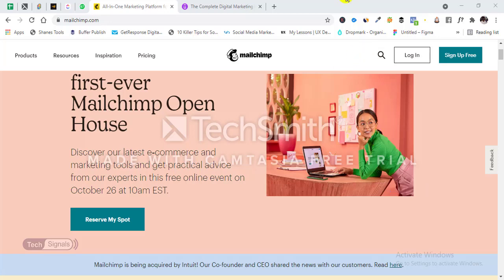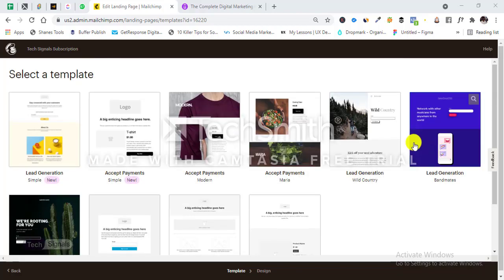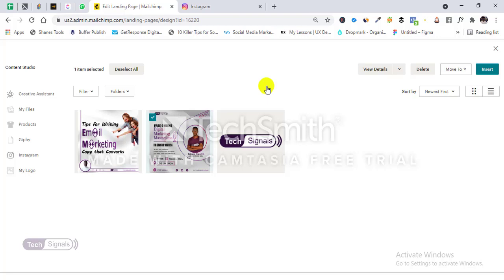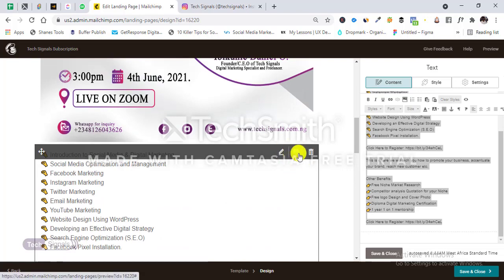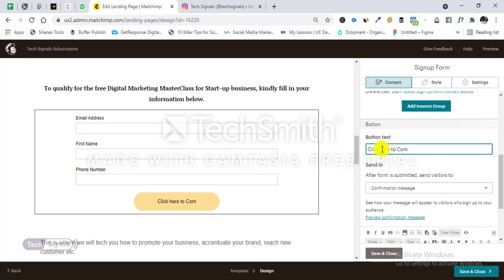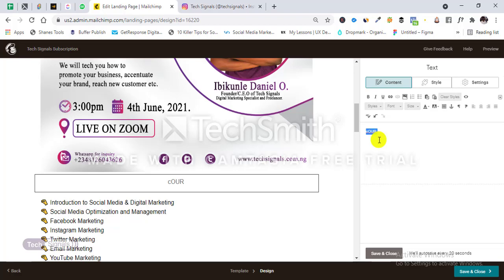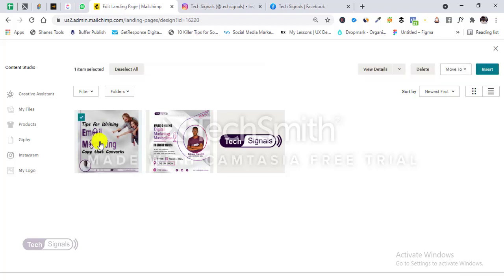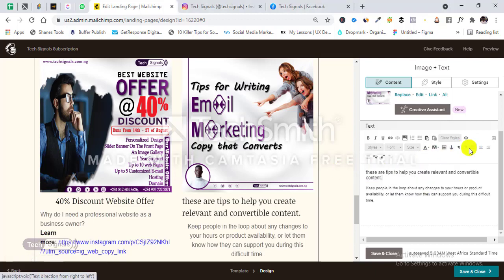How To Create a Landing Page Using MailChimp. Tech Signals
In this mailchimp landing page tutorial I show you step by step how to create a landing page in mailchimp for free!

Mailchimp is one of the most popular email marketing software on the market. It has a very attractive and capable free plan that you can use with up to 2000 email subscribers. In this mailchimp landing page tutorial for beginners you'll learn exactly how to use mailchimp to create landing pages on your free plan

If you have any questions at any point, leave them in the comments below and I'll try to help out!